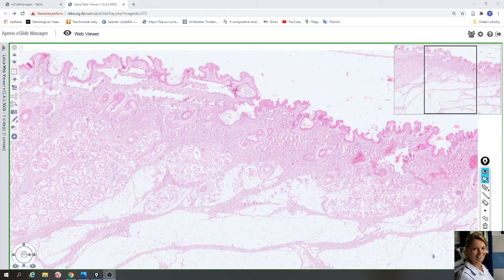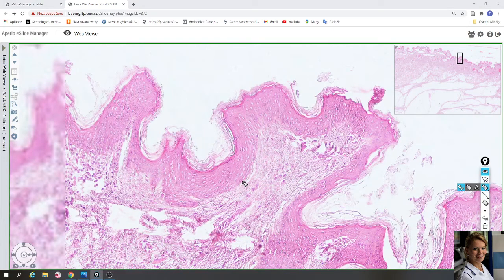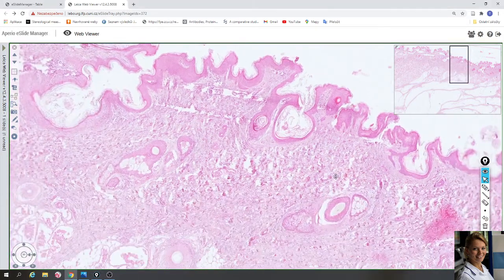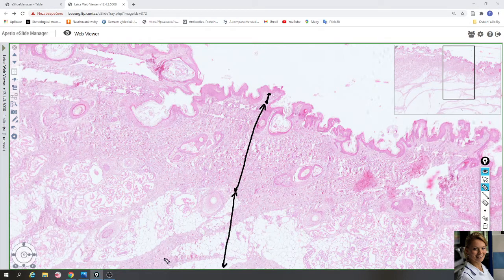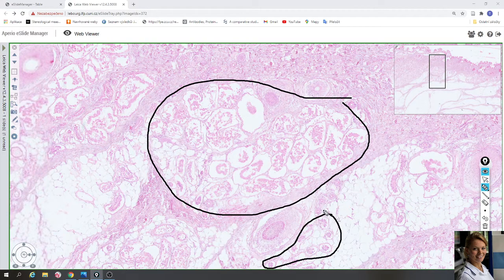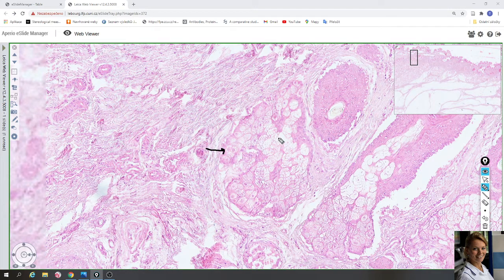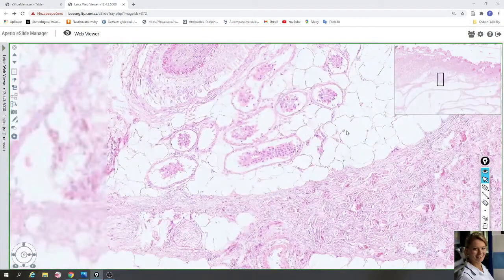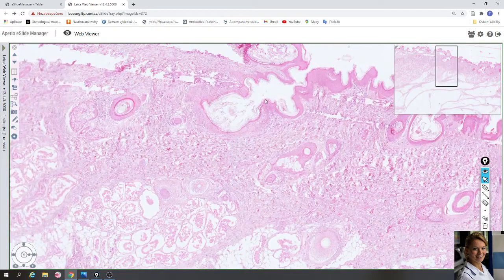axilla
The surface of axilla is covered by epidermis - stratified squamous keratinized epithelium. Underlying dermis consists of two layers papillary layer and raticular layer. Papillary layer forms dermal papillae from loose connective tissue with blood capillaries. The deeper reticular layer consists of dense irregular connective tissue. Hypodermis is located external to the reticular dermis and consists od adipose tissue and strips of dense collagen tissue. In the dermis and hypodermis there are all three type of skin glands. eccrine sweat glands, appocrine sweat gland and sebaceous glands. Appocrine and sebaceous glands deliver their products to the hair follicles. Eccrine sweat glands are smaller than appocrine sweat glands. Their secretory part is lining by one layer of cuboidal cells and myoepithelial cells.  Ducts of eccrine sweat glands are covered by two layers of cuboidal cells and go through the dermis and epidermis on the skin surface.
Stained: hematoxylin-eosin
Author: Mgr. Tereza Blassová, Ph.D.
Scaning of the specimen: Mgr. Yaroslav Kolinko, Ph.D.